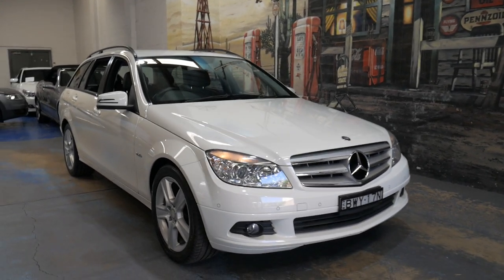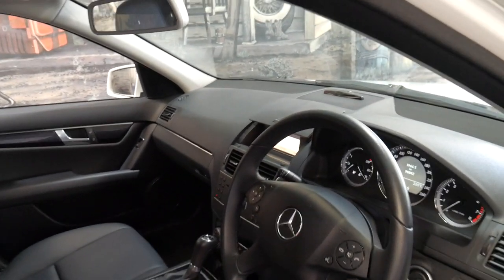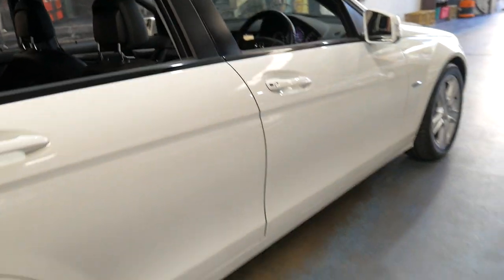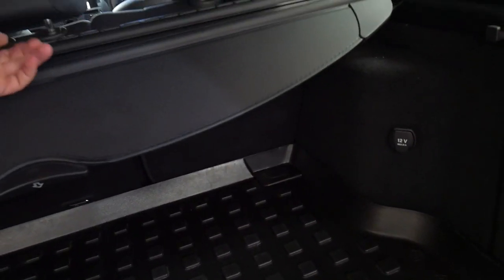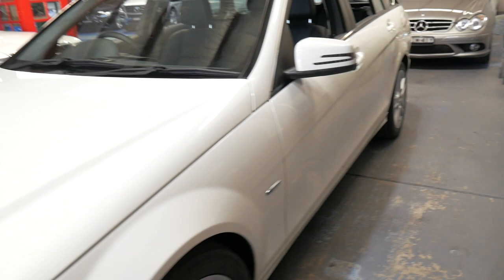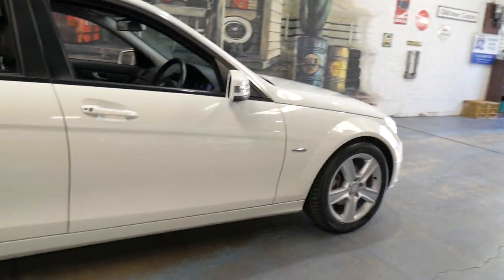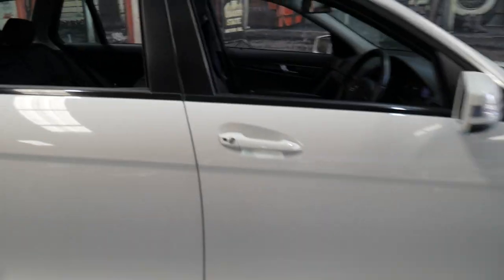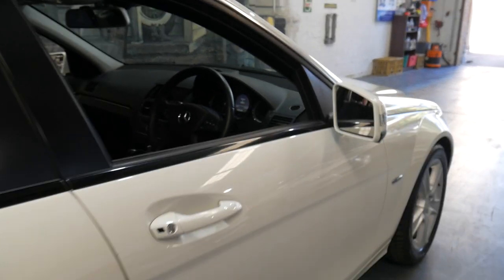Mercedes Benz C200 Classic - 2011